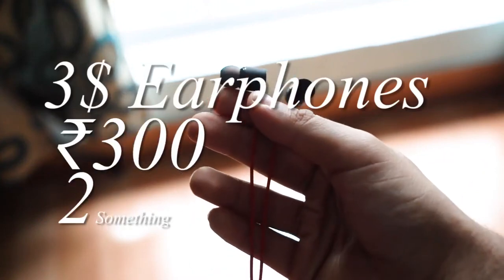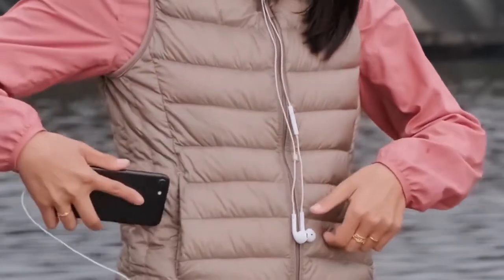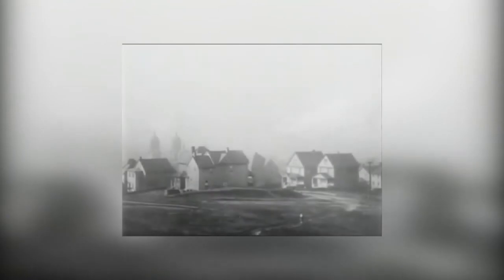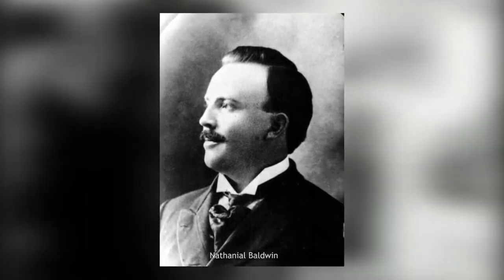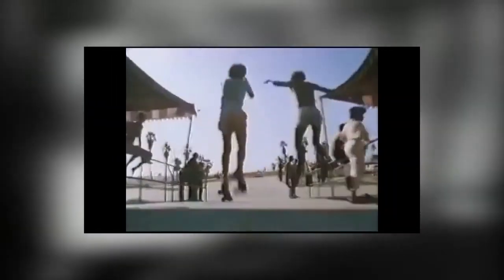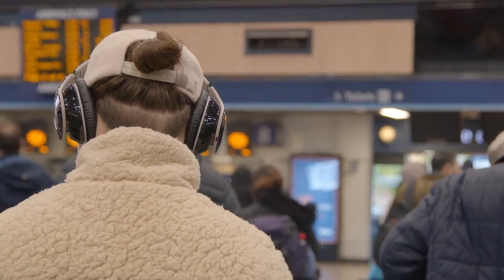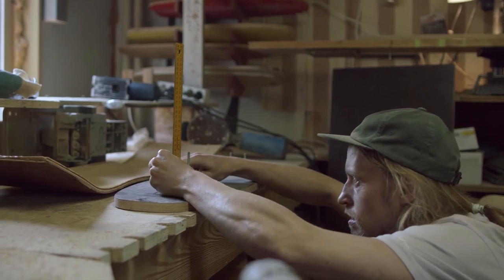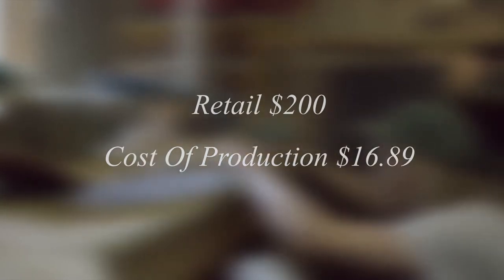Earphones Explained - Tech Journalism